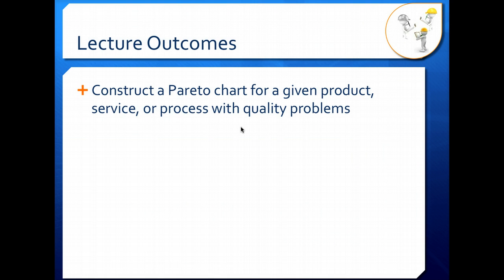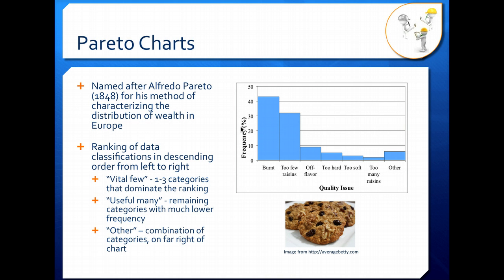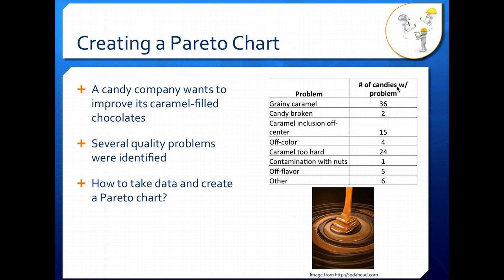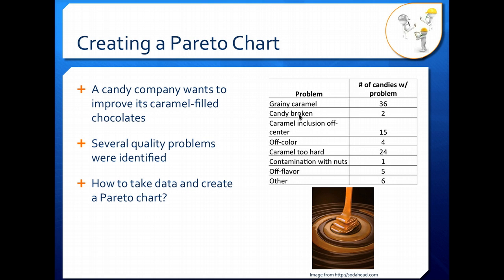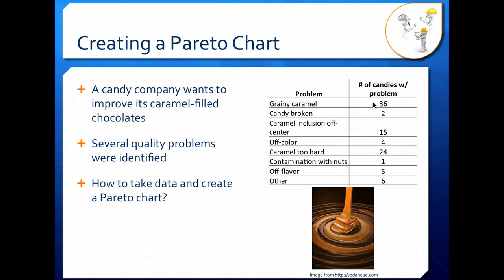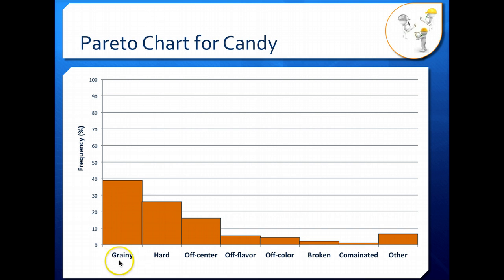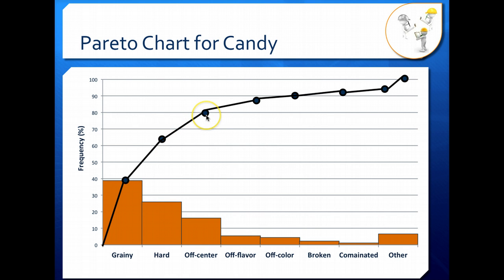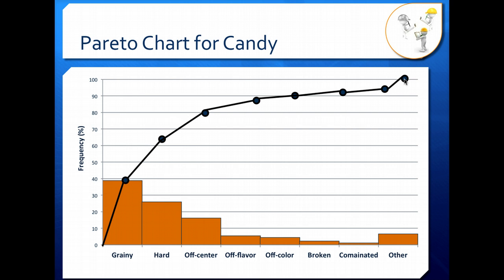Creating Pareto Charts Video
This video covers how to create and interpret Pareto charts.